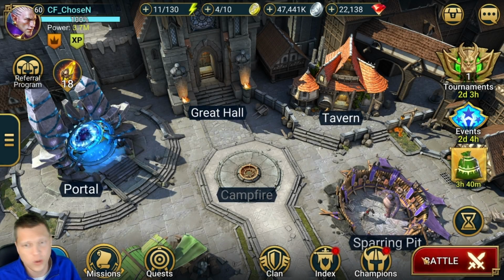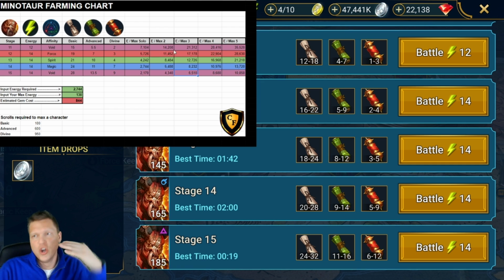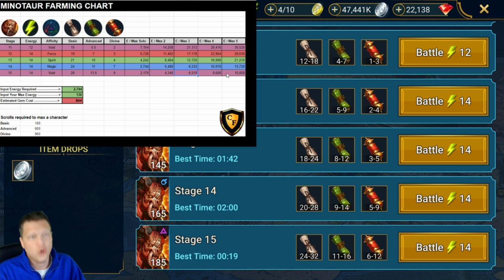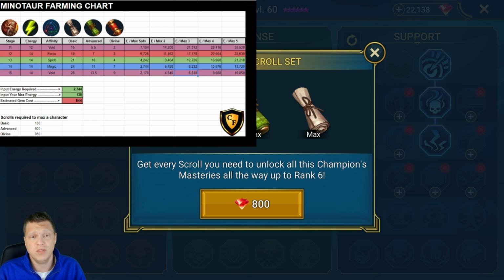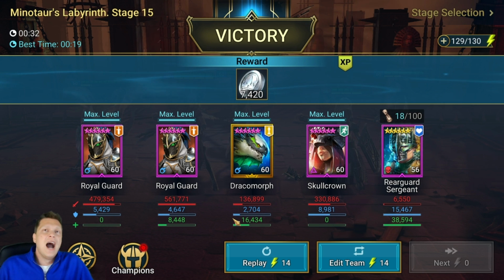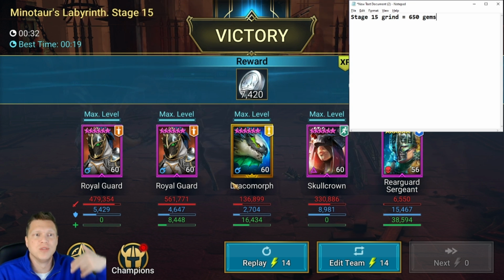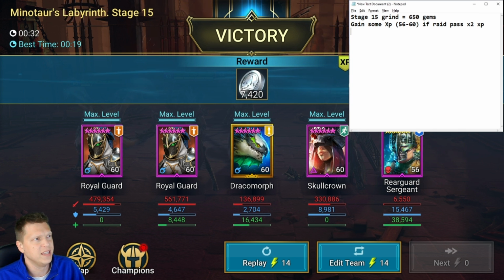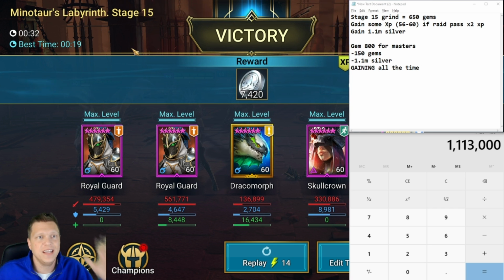RAID Shadow Legends | Are Masteries Worth 800 Gems?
🎥 Twitch stream where I'm live 4-5 days a week to help people learn the game and hangout!

📱 Mobile Phone: iPhone XS (when not at home)

Mouse: Razer DeathAdder
Keyboard: Razer Blackwidow Chroma v2
Microphone: Blue Yeti
Headset: HyperX Cloud
Processor: Intel Core i7-7700K Kaby Lake Quad-Core 4.2 GHz
RAM: CORSAIR Vengeance LPX 16GB (2 x 8GB) 288-Pin SDRAM DDR4 3000